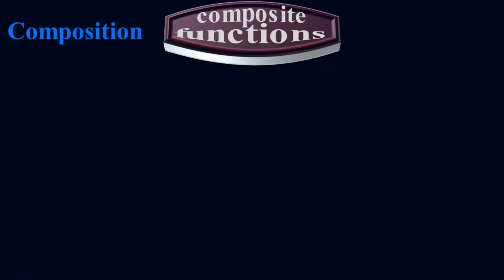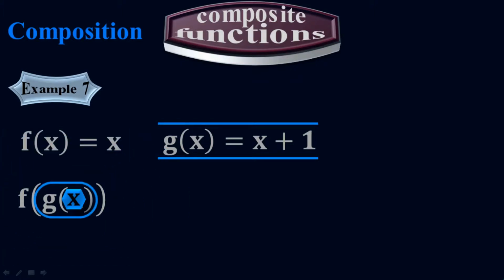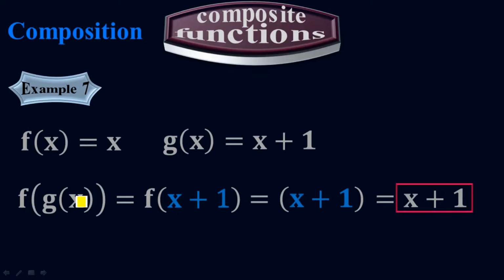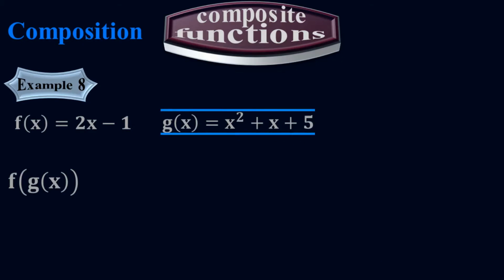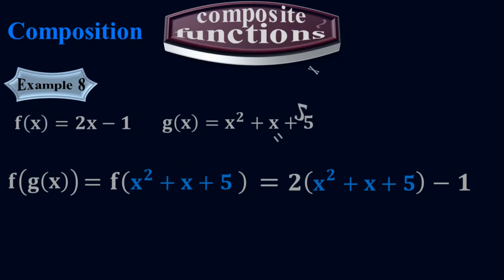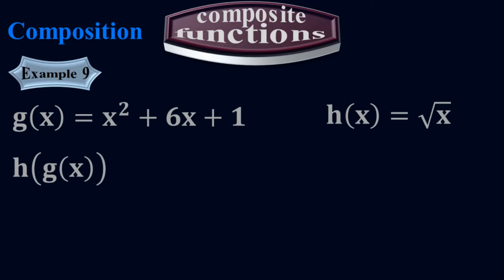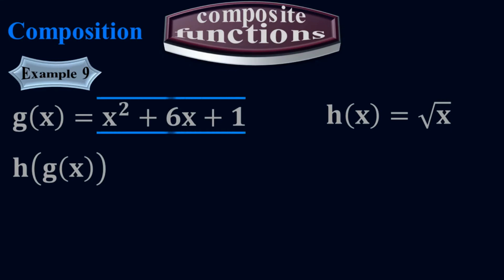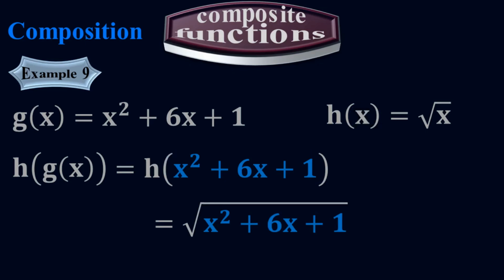Composition of two functions - Composite function - Calculus by Moein